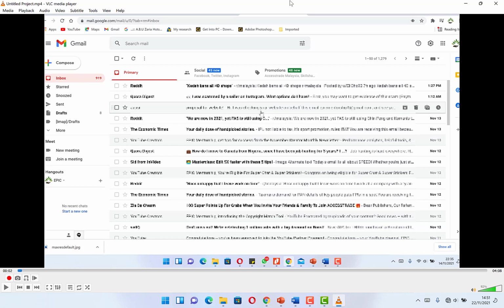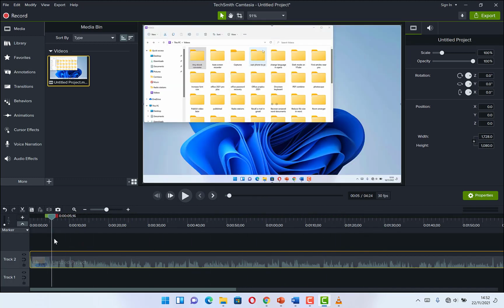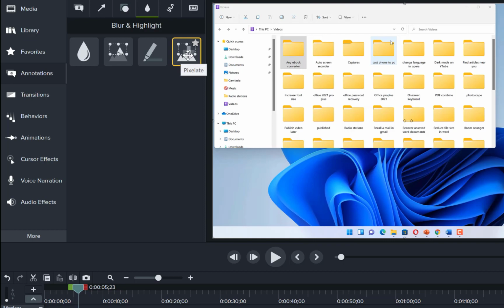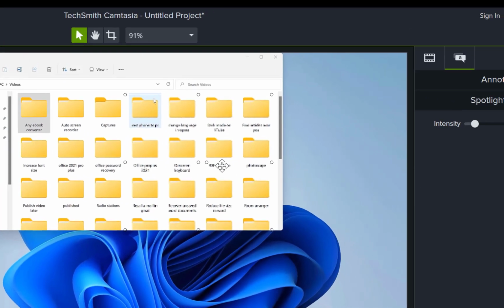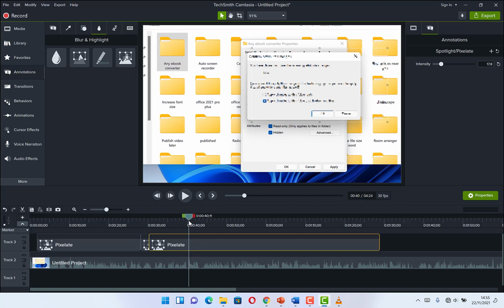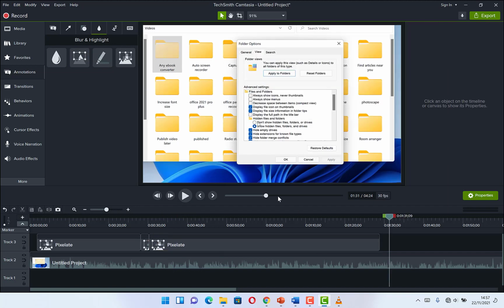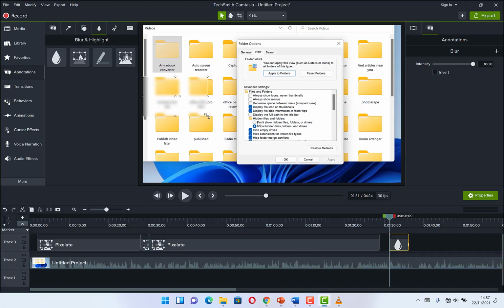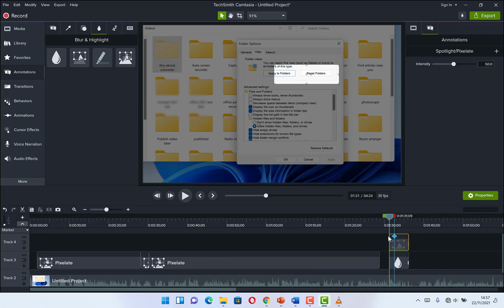How to Use Blur Effect To Hide Faces, Text and Confidential Information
In this video, you will learn how to hide confidential documents using Camtasia 2021.